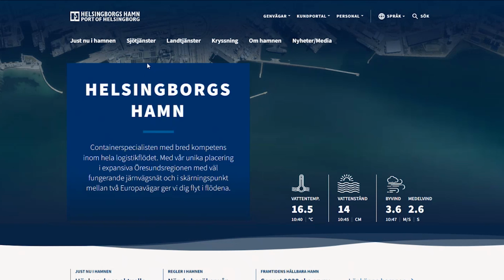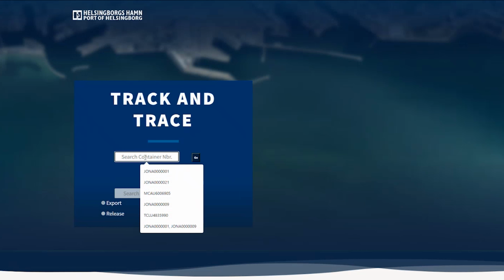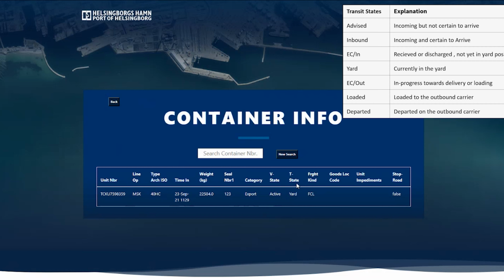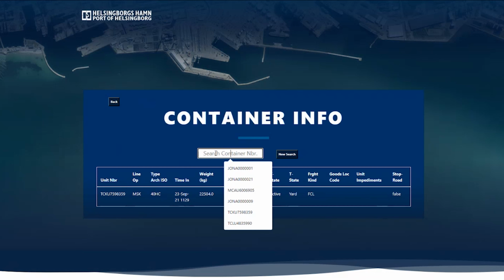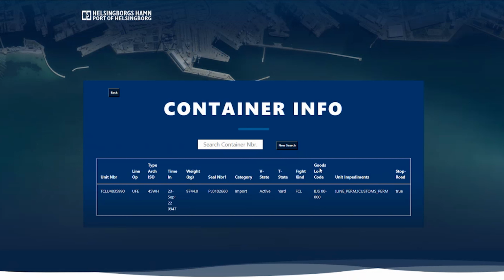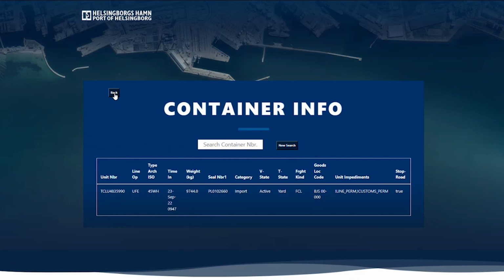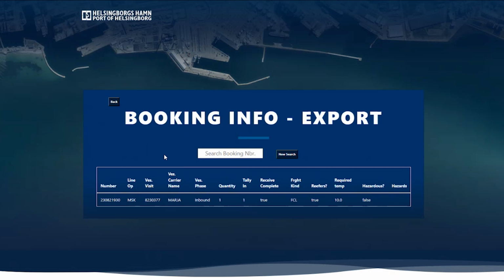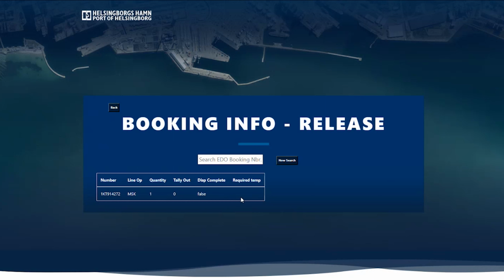Track & Trace Introduction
On October 2nd 2023, Navis N4 will go live as The Port's new TOS with a new feature; Track & Trace as a portal to complement the Customer Login. Via Track & Trace, you can, without logging in, search for basic information about a specific container, export booking or release.

Keep track of the units
We offer you the possibility to keep track of all units – information on each stage of the container’s journey and whether the time frames are kept. With Track & Trace, our customers and we can follow freight traffic in real-time. Through wireless communication between trucks, hand-held terminals, tallymen, and The Port’s central IT system, the container information is transmitted when a physical transfer occurs. The information is published simultaneously in the portal for tracing units, where you can follow and trace all containers.